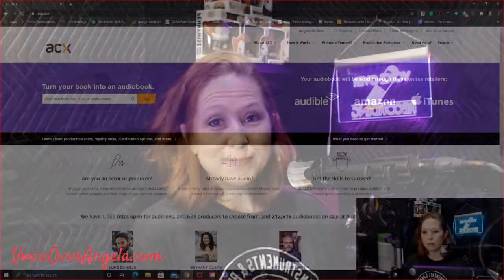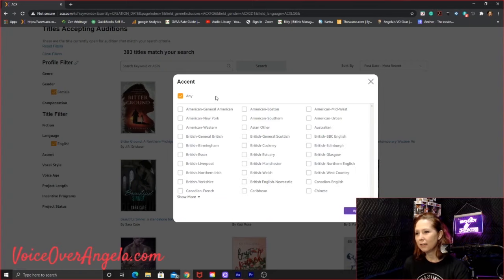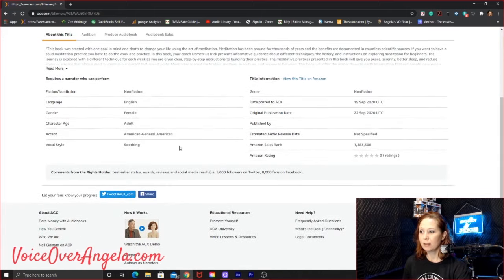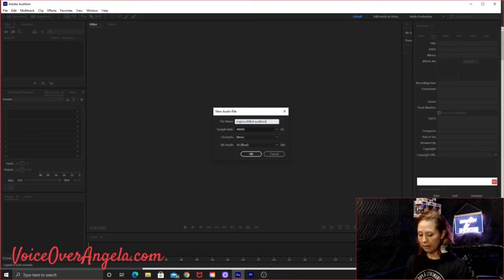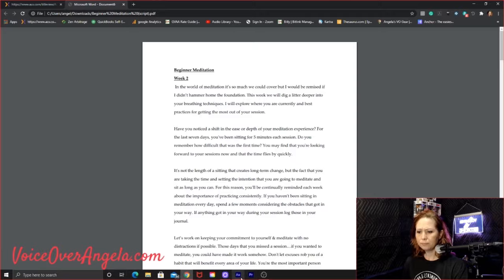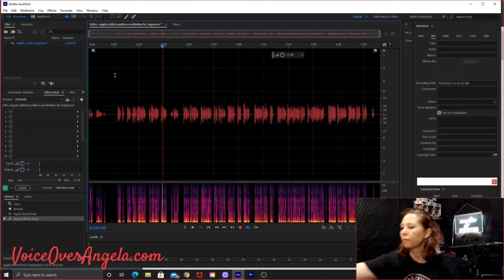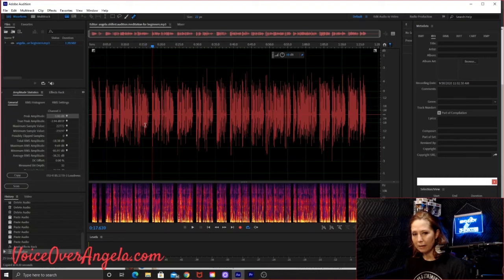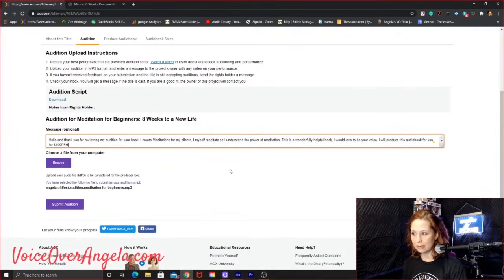Recording & Submitting an Audition for ACX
Hey Guys! in this video, we'll select a book to audition for, record the audition in adobe audition and submit it for review.

Check out my VO Workshop for Courses on VO Freelancing, One on One Sessions with me, and much more!